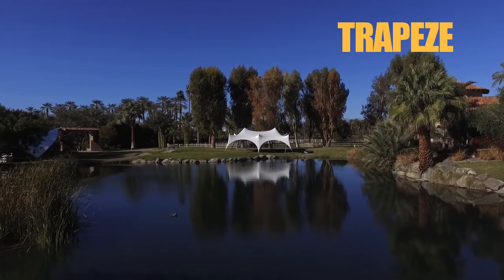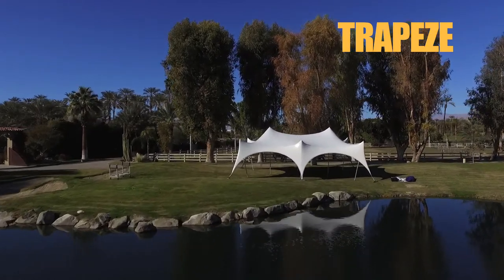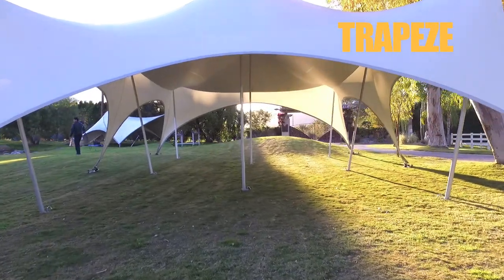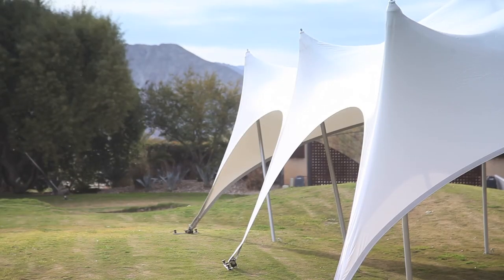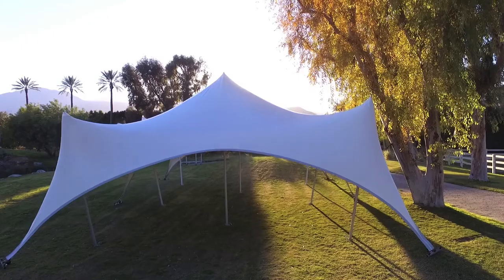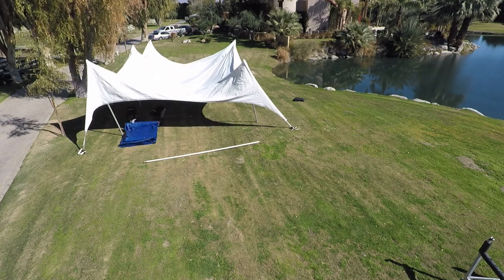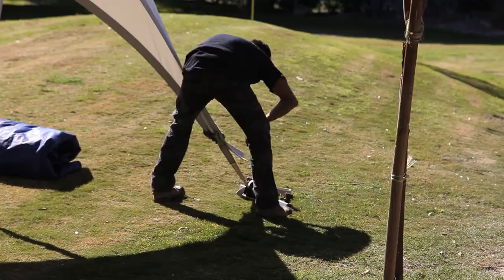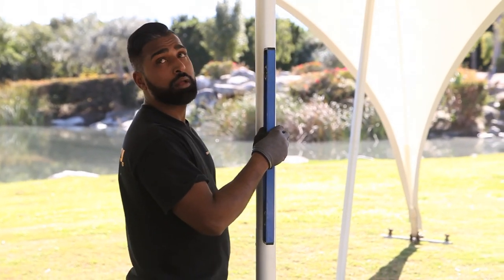Tentnology® Trapeze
Sleek swooping spires and elegant arches create lovely portable center of attention.
The low interior profile frames an intimate loungy cool space.

Although this tent looks like a stretch tent, the fabric is a fixed vinyl coated polyester membrane that gives the structure stability - Robust poles, fittings and anchorage tension the tent to a taut tight finish – they are engineered for 60 mph winds!  And no guy ropes!